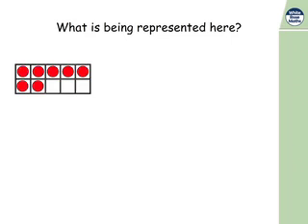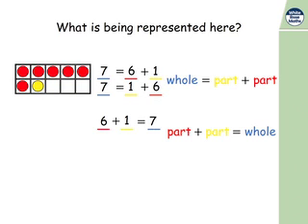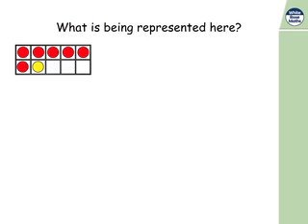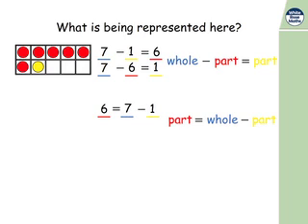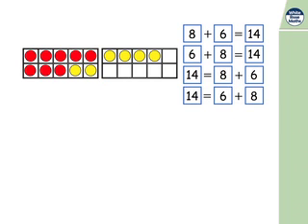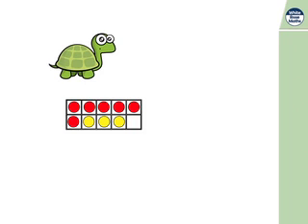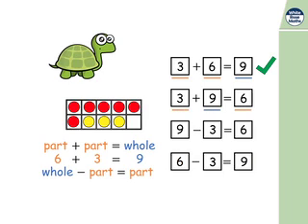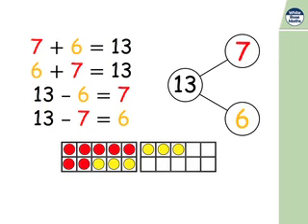Y2 Maths Lesson 20.10.20